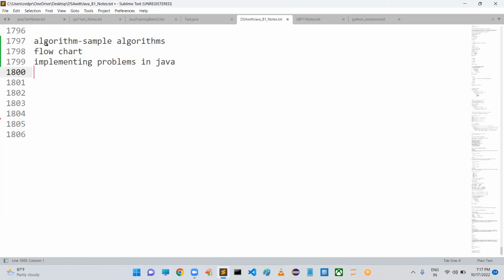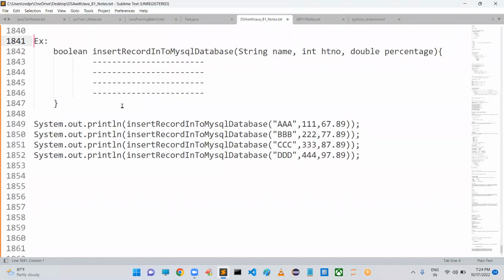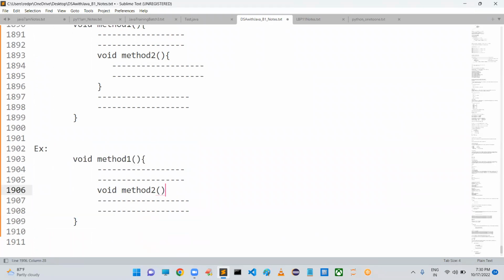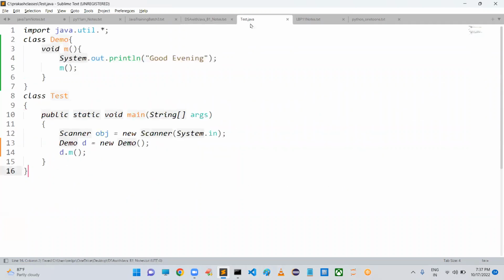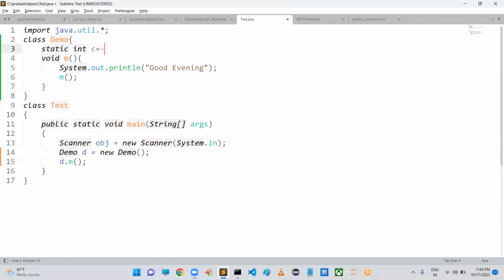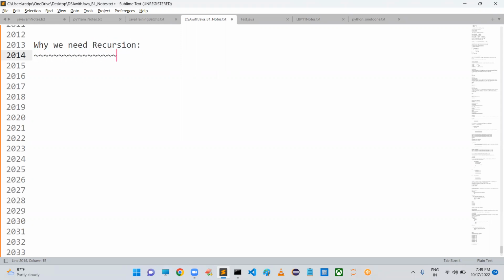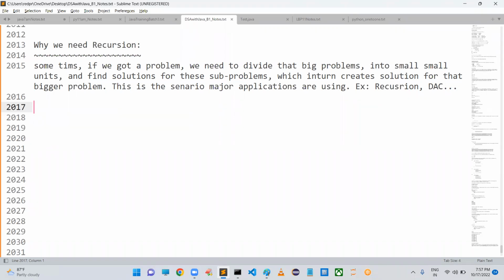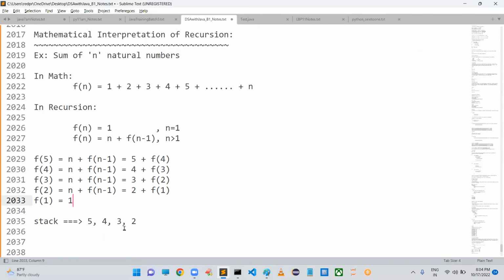Session 16 RECURSION 1 mp4 Team SPY